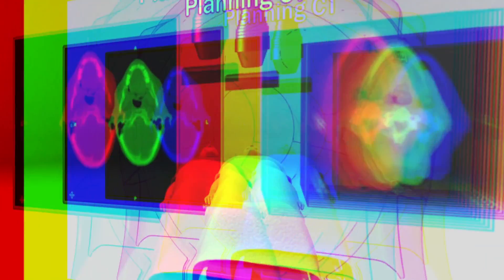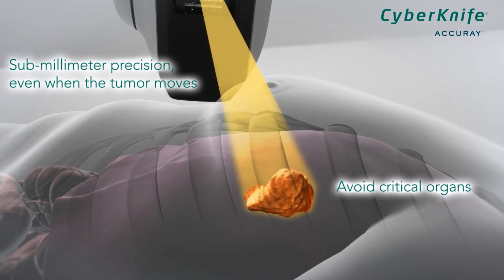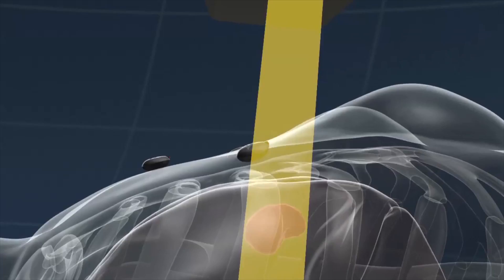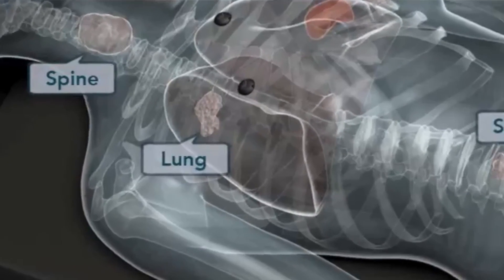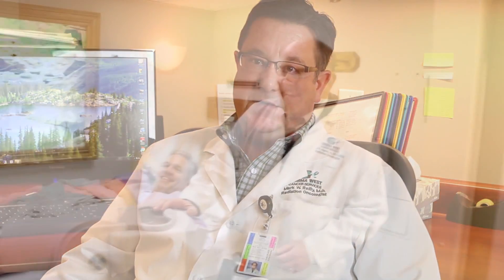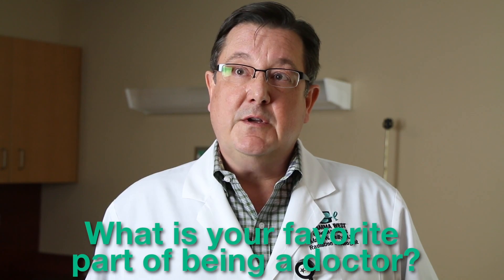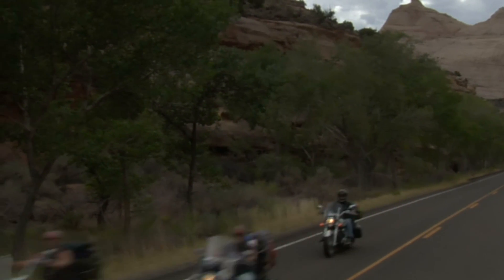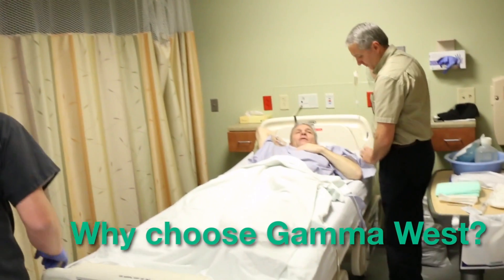Dr. Reilly at Gamma West - Curing Cancer with brachytherapy and ThomoTherapy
Gamma West Taking Cancer Personally, Curing  Cancer with advanced radiation therapies, like Brachytherapy and TomoTherapy
Gamma West brings the Most advanced technology - "Locally” close to the patients so they can live a quality of life, during and after treatments